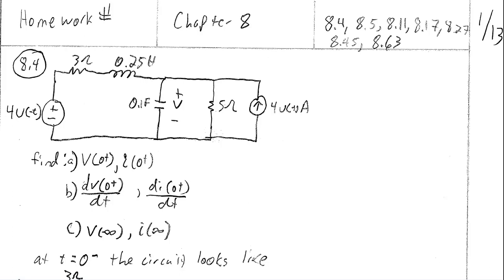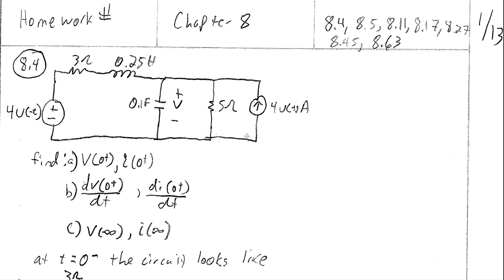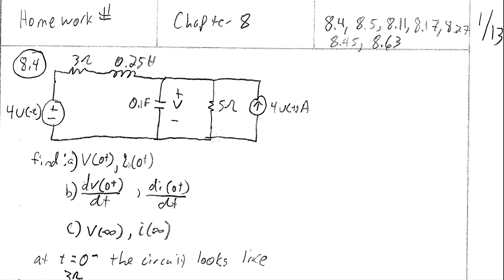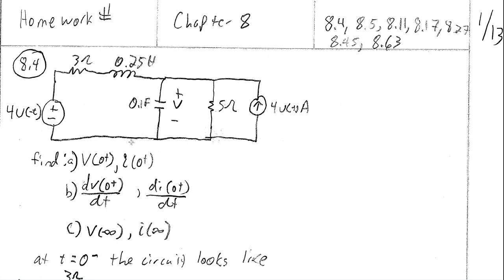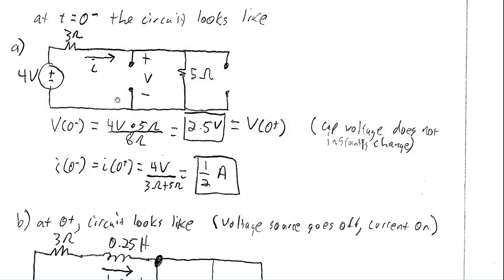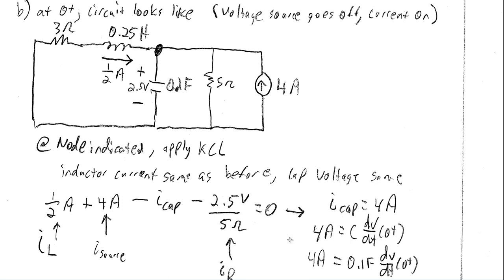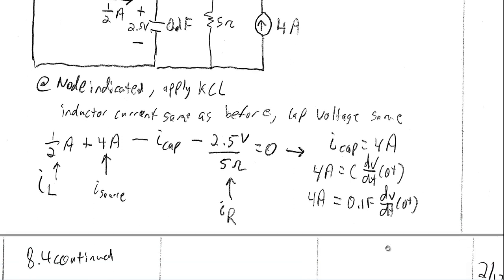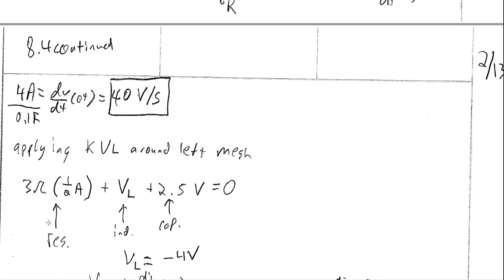RLC Circuit Analysis Problem 8.4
Video solution to problem 8.4 Fundamentals of Electric Circuits by Alexander and Sadiku